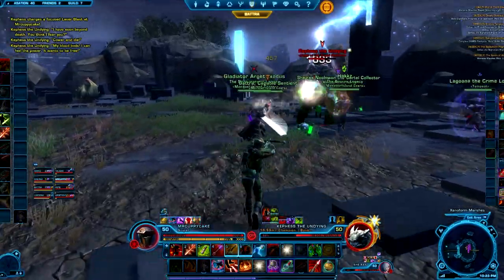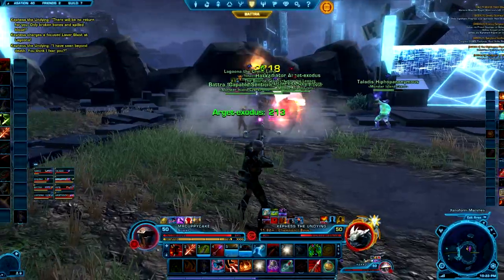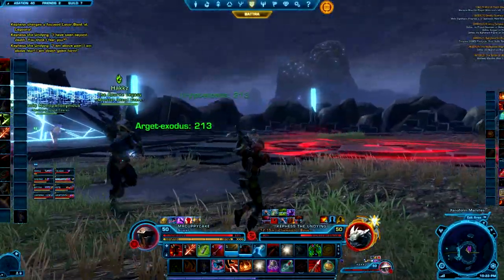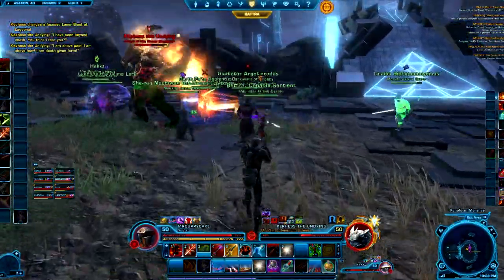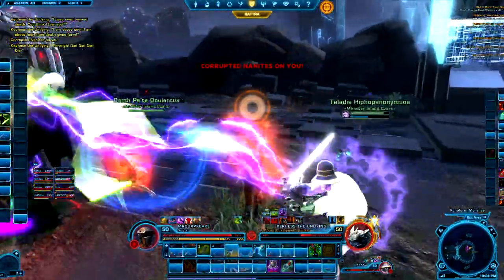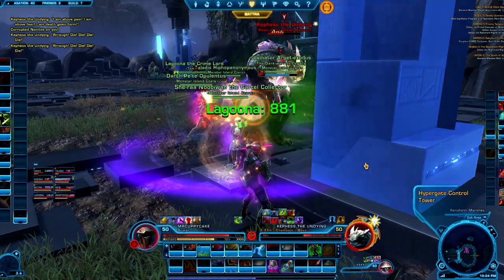SWTOR - Terror From Beyond Hard Mode - Kephess the Undying 8 Man Strat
In this video, Pan1cKnife talks about how his guild cleared the Kephess the Undying on Hard Mode Terror from Beyond!